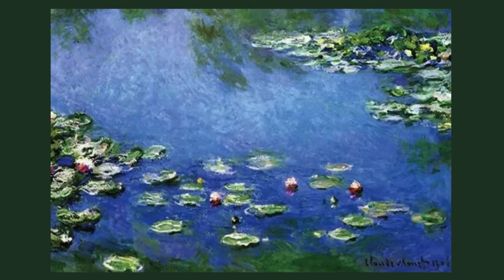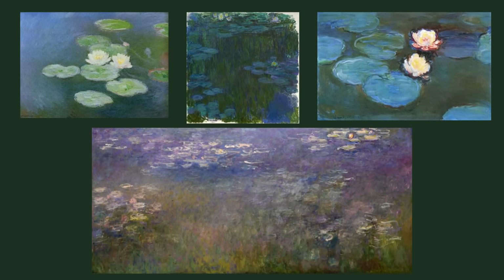Claude Monet, Mastering Light and Color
Claude Monet really needs no introduction; his series of canvases covering the Seine, Poplars, London's Waterloo Bridge, and his famous Lily Pond series are world-renowned. He was given the title as a rebuff of 'Impressionist', but over time it became a badge of Honor, not only for Monet, but for Degas, Pissarro, Renoir, and others. Their group, while often refused at the yearly Salons, did not stop them from finding their own way. In time, each painter would be lauded for their individual efforts. Monet still rides high with his timeless productions.

New eBook: Preparing for Success as a Painter is now Available. 76-page Booklet.

Visit our Artist eBook series and stay inspired.